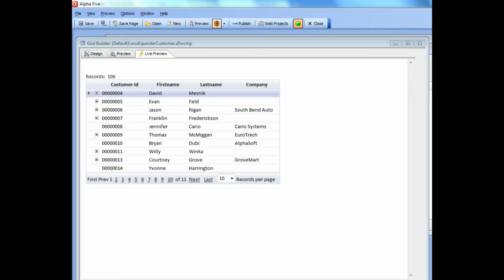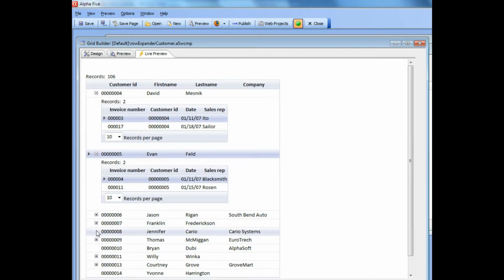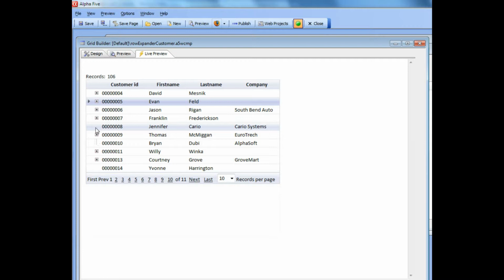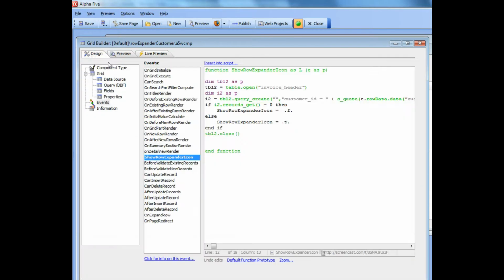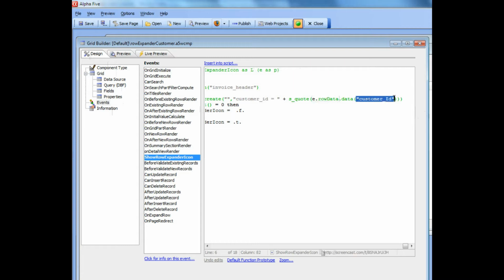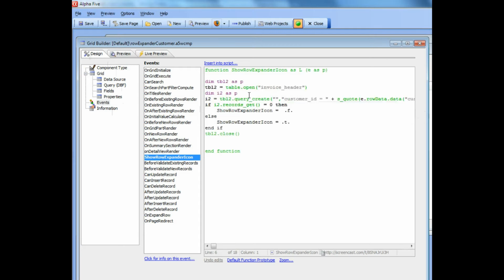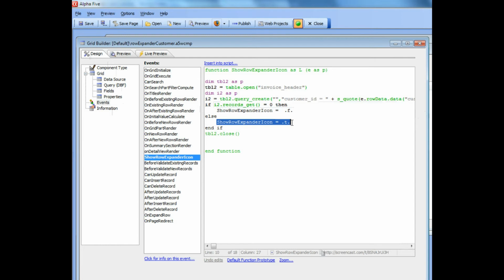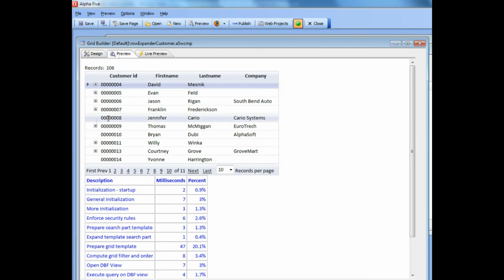V11 Advanced Use of ShowRowExpanderIcon event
46 Alpha Five v11 Show row expander icon event

When you use the Row Expander feature in a Grid, by default, the expand icon is shown next to each row in the Grid, regardless of whether that row actually has any child records or not. In some cases, you might want to suppress the row expander icon from showing if there if there are no child records. You can do this using the ShowRowExpanderIcon event.